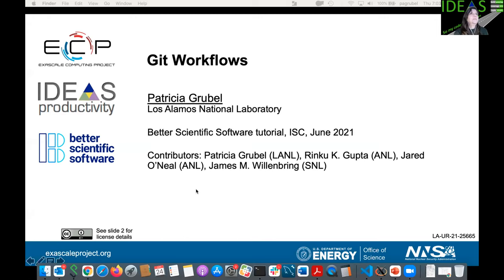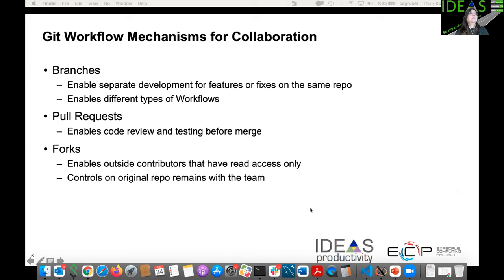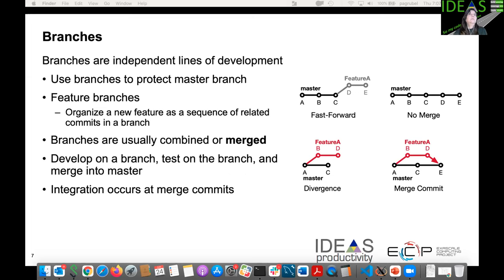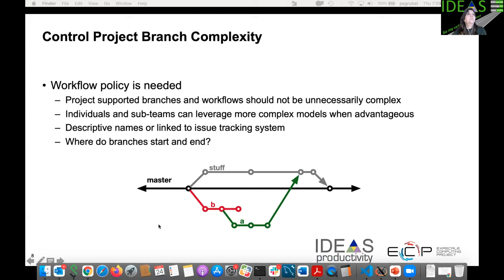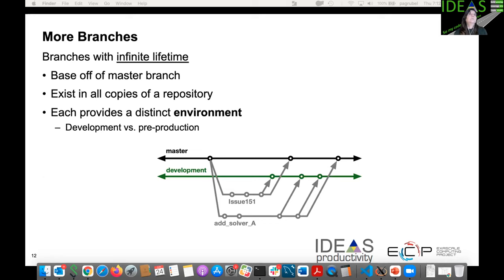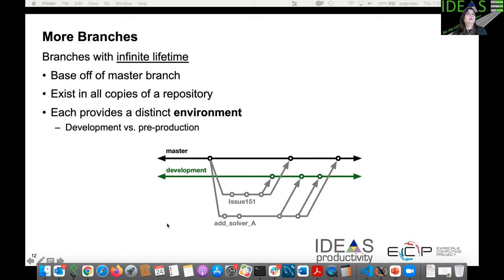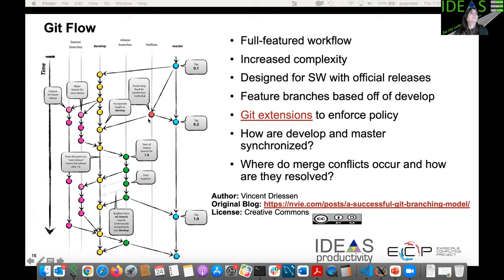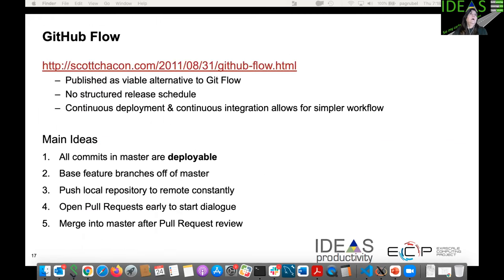Git Workflows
This presentation by Patricia A. Grubel, is module 03 of…